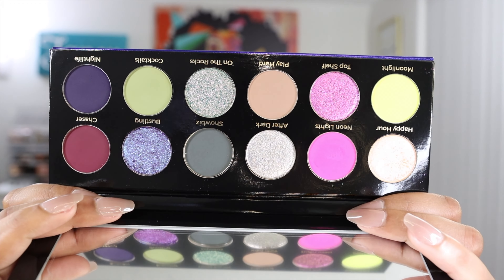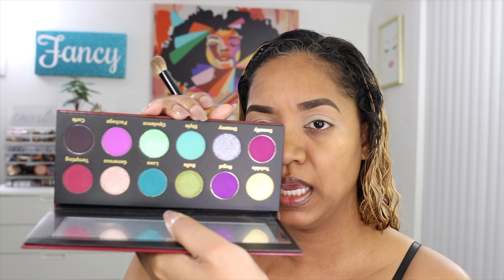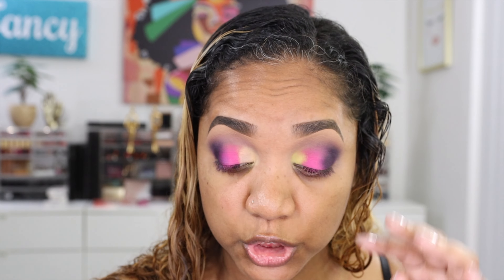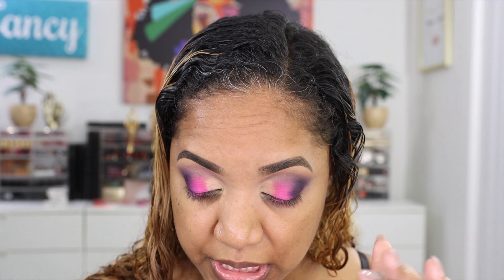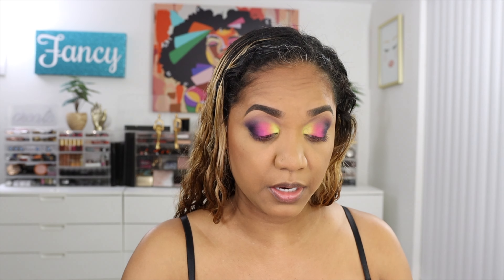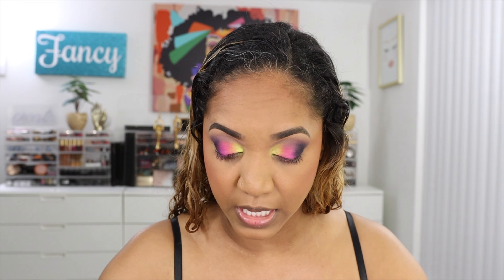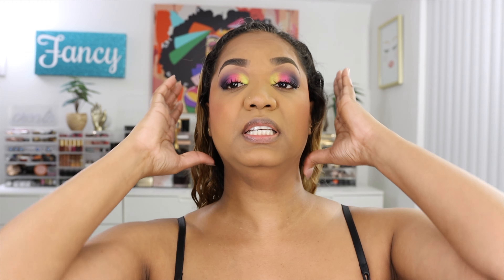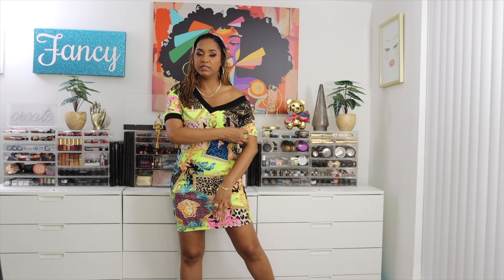★ Get Ready With Me ★ CHATTING about OTHER PEOPLE'S BUSINESS while trying *NEW* PRODUCTS!!!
❤ Get Ready With Me while chatting about drama in other people's lives...we watch from the outside!

TropiCOLOR Palette 🌴🌞 by Sydney Grace X The Fancy Face!!!

💕💕  Products MENTIONED, WORN and USED 💕💕

► EYES
Urban Decay Anti-Aging Eyeshadow Primer Potion

Kat Von D Skin Primer (discontinued)

Glaminatrix Into The Night, Nocturnal and You Beauty! Palettes

L'Oreal Prime Lab Up to 24H Matte Setter Primer (sent as PR) *

CHANEL ULTRA LE TEINT Ultrawear All-Day Comfort Flawless Finish Foundation *CHANEL
ULTRA LE TEINT Ultrawear All-Day Comfort Flawless Finish Foundation

Universal Translucent - for fair to medium dark skin

Pat McGrath Skin Fetish: Divine Bronzer in Burnished Honey (Warm Amber Bronze) *

MAC Here Comes Joy Opalescent Highlighter (limited edition)

⚪ GENERAL INFO ⚪